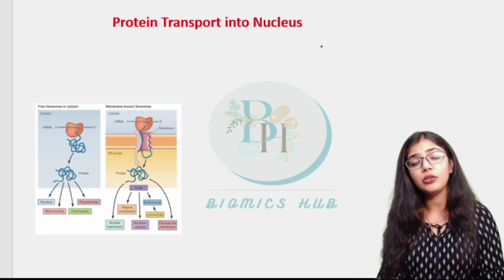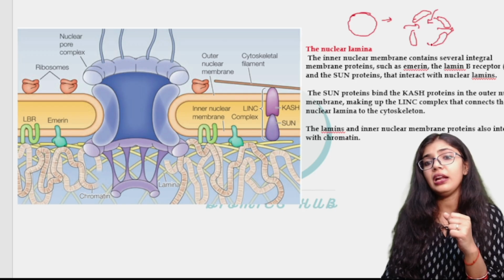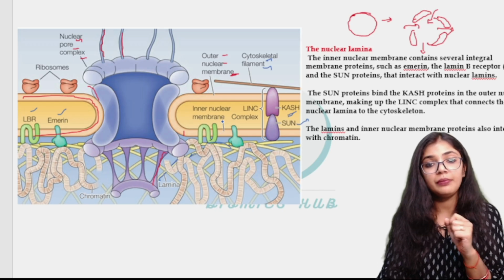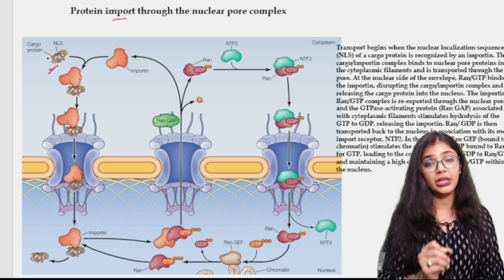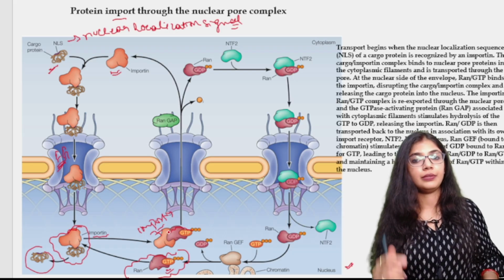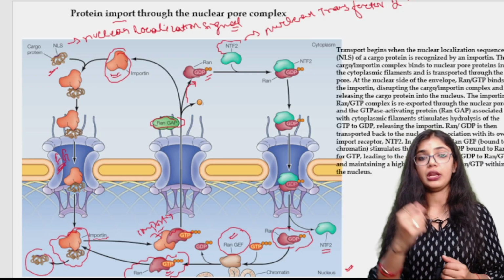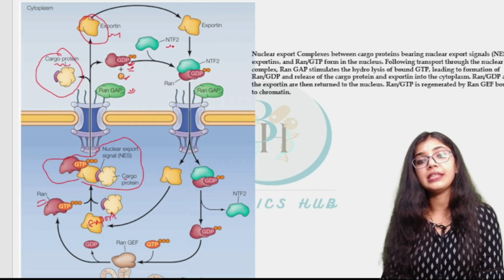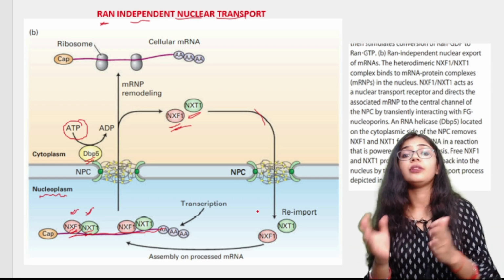Nuclear protein transport| Cell Biology| IIT JAM|CSIR NET|GATE